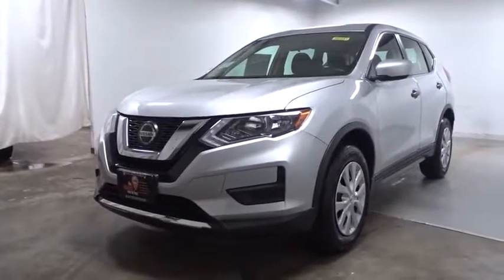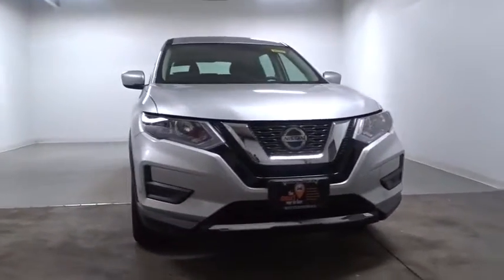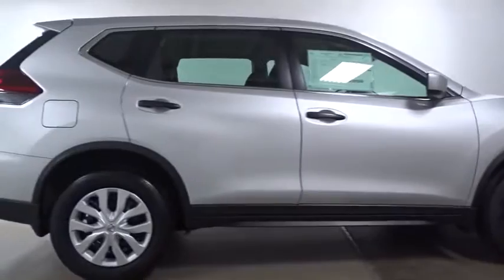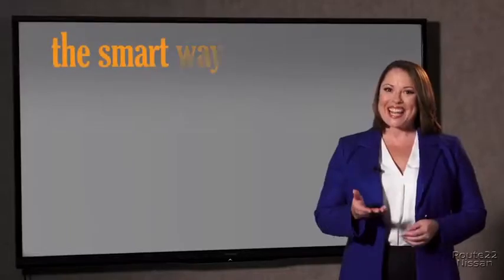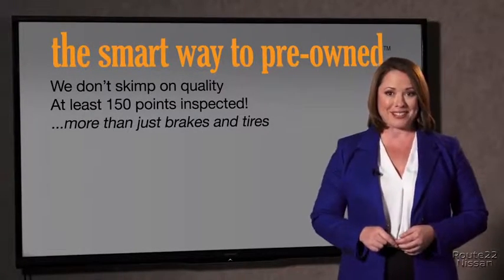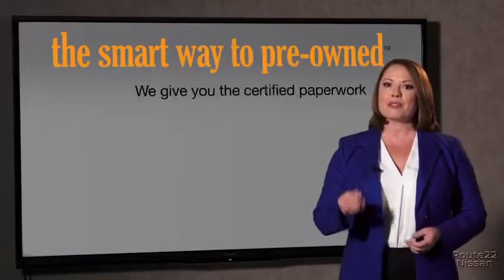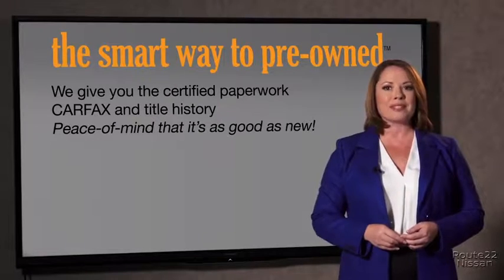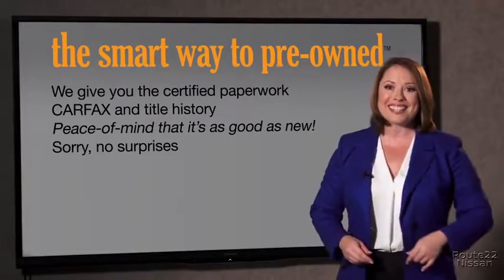2018 Nissan Rogue Hillside, Newark, Union, Elizabeth, Springfield, NJ 380581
2018 Nissan Rogue available in Hillside, New Jersey at Route 22 Nissan. Servicing the Newark, Union, Elizabeth, Springfield, NJ area.

2 LCD Monitors In The Front,Integrated Roof Antenna,Radio: AM/FM/CD/AUX -inc: 4 speakers, NissanConnect featuring Apple CarPlay and Android Auto, 7 color display w/multi-touch control, SiriusXM Satellite Radio w/advanced audio features, USB connection port for iPod and other compatible devices, Bluetooth hands-free phone system, streaming audio via Bluetooth, hands-free text messaging assistant, over-the-air (OTA) updating for headunit firmware via a Wi-Fi WPA2 connection,Radio w/Seek-Scan, MP3 Player, Clock, Steering Wheel Controls and Radio Data System,LED Brakelights,Auto Off Aero-Composite Halogen Daytime Running Headlamps,Wheels: 17 Steel w/Full Covers,Compact Spare Tire Mounted Inside Under Cargo,Lip Spoiler,Black Bodyside Cladding and Black Wheel Well Trim,Liftgate Rear Cargo Access,Body-Colored Front Bumper,Black Door Handles,Galvanized Steel/Aluminum/Composite Panels,Fixed Rear Window w/Fixed Interval Wiper, Heated Wiper Park and Defroster,Variable Intermittent Wipers,Tailgate/Rear Door Lock Included w/Power Door Locks,Body-Colored Power Side Mirrors w/Manual Folding,Clearcoat Paint,Tires: 225/65R17 All-Season,Chrome Side Windows Trim,Body-Colored Rear Bumper w/Black Rub Strip/Fascia Accent,Black Grille w/Chrome Surround,Steel Spare Wheel,Light Tinted Glass,Remote Keyless Entry w/Integrated Key Transmitter, Illuminated Entry, Illuminated Ignition Switch and Panic Button,Analog Display,Glove Box,Systems Monitor,-Way Passenger Seat -inc: Manual Recline and Fore/Aft Movement,Perimeter Alarm,Fade-To-Off Interior Lighting,Front Center Armrest w/Storage and Rear Center Armrest,Manual Air Conditioning,Carpet Floor Trim,Cloth Seat Trim,Day-Night Rearview Mirror,Full Cloth Headliner,Air Filtration,Manual Anti-Whiplash Adjustable Front Head Restraints and Manual Adjustable Rear Head Restraints,Power 1st Row Windows w/Driver 1-Touch Up/Down,NissanConnect Selective Service Internet Access,Engine Immobilizer,Driver / Passenger And Rear Door Bins,Driver And Passenger Visor Vanity Mirrors w/Driver And Passenger Auxiliary Mirror,Power Door Locks w/Autolock Feature,Power Rear Windows and Fixed 3rd Row Windows,40-20-40 Folding Split-Bench Front Facing Manual Reclining Fold Forward Seatback Rear Seat w/Manual Fore/Aft,Trip Computer,Delayed Accessory Power,3 12V DC Power Outlets,Full Carpet Floor Covering,Interior Trim -inc: Metal-Look Door Panel Insert, Chrome And Metal-Look Interior Accents,Driver Foot Rest,Cargo Area Concealed Storage,Cloth Door Trim Insert,Full Floor Console w/Covered Storage, Mini Overhead Console w/Storage and 3 12V DC Power Outlets,Outside Temp Gauge,Front Map Lights,Front Bucket Seats -inc: 6-way manual driver seat, 4-way adjustable front passenger seat and front seatback storage,Front Cupholder,Cruise Control w/Steering Wheel Controls,Cargo Space Lights,Seats w/Cloth Back Material,Remote Releases -Inc: Mechanical Cargo Access and Power Fuel,HVAC -inc: Underseat Ducts and Console Ducts,Rear Cupholder,Gauges -inc: Speedometer, Odometer, Engine Coolant Temp, Tachometer, Trip Odometer and Trip Computer,Manual Tilt/Telescoping Steering Column,Urethane Gear Shift Knob,14.5 Gal. Fuel Tank,900# Maximum Payload,Engine: 2.5L DOHC 16-Valve I4 -inc: ECO mode,6.386 Axle Ratio,Permanent Locking Hubs,Single Stainless Steel Exhaust,Strut Front Suspension w/Coil Springs,Automatic Full-Time All-Wheel Drive,110 Amp Alternator,GVWR: 4,720 lbs,Front And Rear Anti-Roll Bars,Gas-Pressurized Shock Absorbers,Multi-Link Rear Suspension w/Coil Springs,Battery w/Run Down Protection,Electric Power-Assist Speed-Sensing Steering,4-Wheel Disc Brakes w/4-Wheel ABS, Front And Rear Vented Discs, Brake Assist, Hill Descent Control and Hill Hold Control,Transmission: Xtronic CVT Automatic -inc: sport mode switch,,Electronic Stability Control (ESC),Airbag Occupancy Sensor,Automatic Emergency Braking Forward Collision and Rear Cross Traffic Alert (RCTA) Rear Collision,Outboard Front Lap And Shoulder Safety Belts -inc: Rear Center 3 Point, Height Adjusters and Pretensioners,Side Impact Beams,ABS And Driveline Traction Control,Dual Stage Driver And Passenger Seat-Mounted Side Airbags,Blind Spot Warning (BSW) Blind Spot Sensor,Curtain 1st, 2nd And 3rd Row Airbags,Dual Stage Driver And Passenger Front Airbags,Rear Child Safety Locks,RearView Monitor Back-Up Camera,Tire Specific Low Tire Pressure Warning